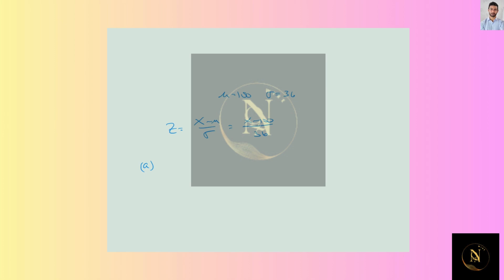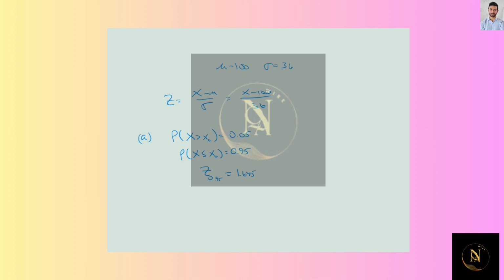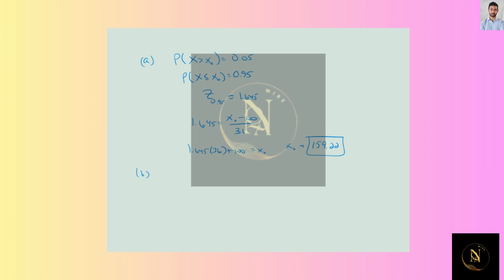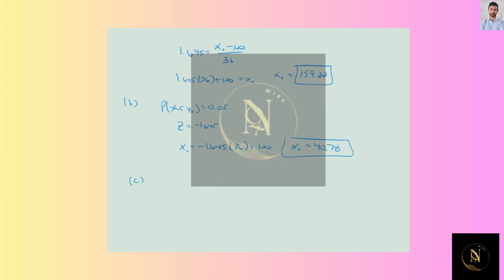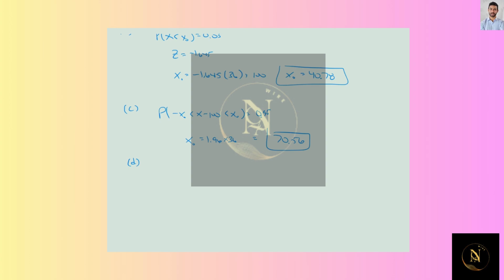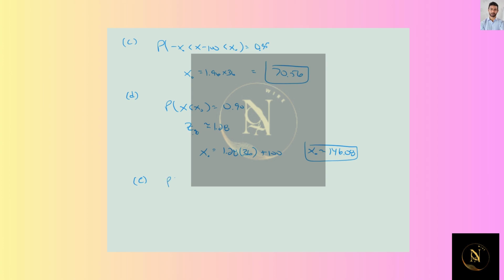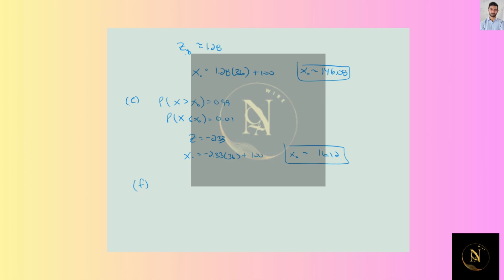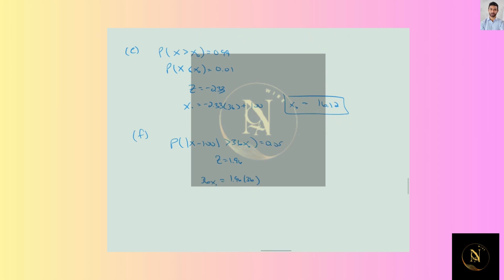[Math] Assume that X is a normal random variable with a mean of 100 and a standard deviation of 36.